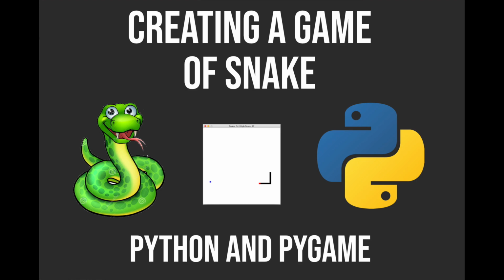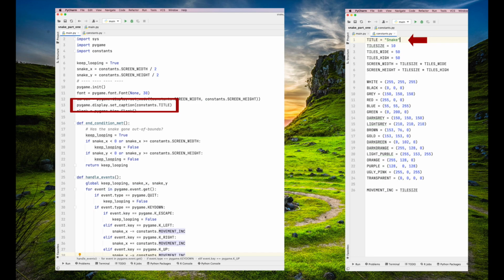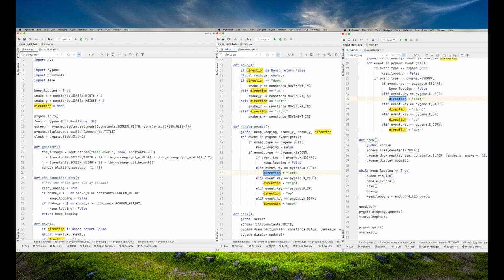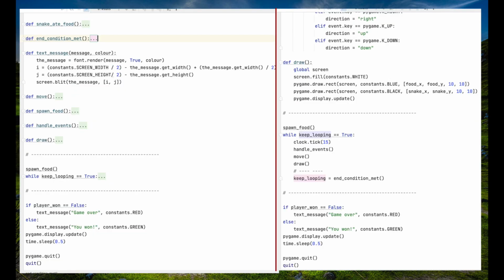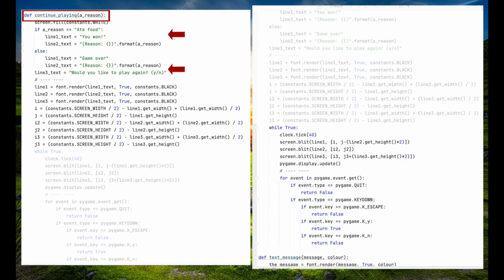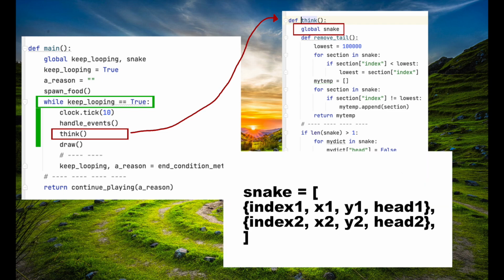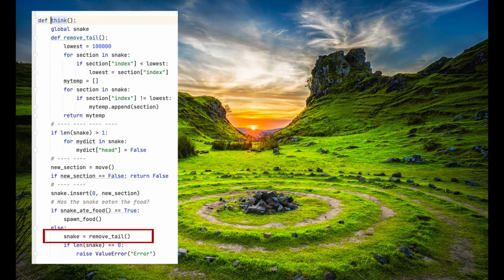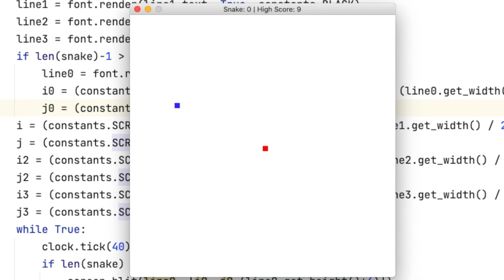Creating a Game of Snake: Python and Pygame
In this video I step through how to program a game of snake. As usual, all my code is up on GitHub for download (see link, below). This is a very simple implementation (for instance, there are no classes), so even if you are new to Python you should be able to follow along.

Index:
00:00 -- Intro
00:11 -- The game running
00:44 -- How Snake is played
01:04 -- Index
02:15 -- Stage one
05:15 -- Stage two (smooth movement)
06:36 -- Stage three (food added)
08:38 -- Stage four (play again)
11:21 -- Stage five (snake grows)
18:41 -- Program running